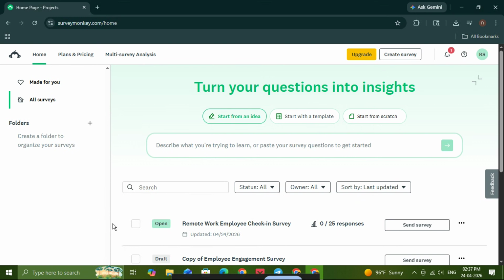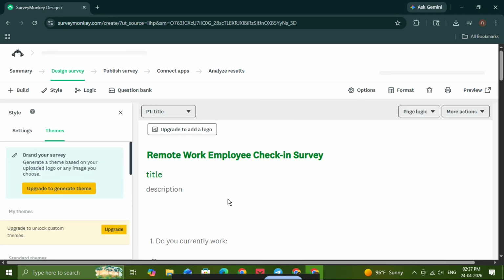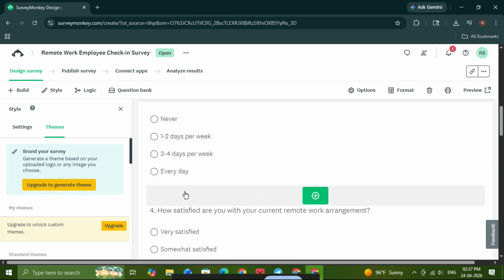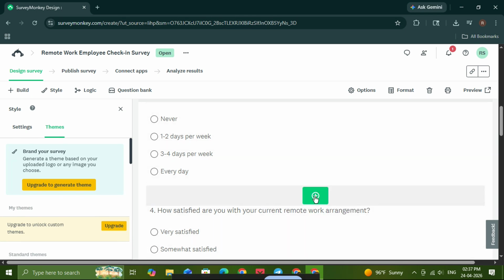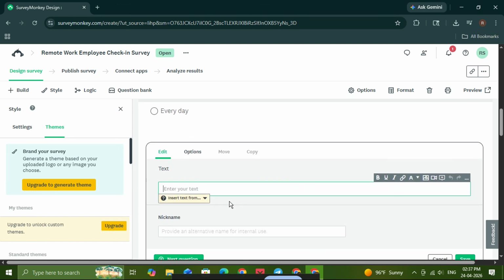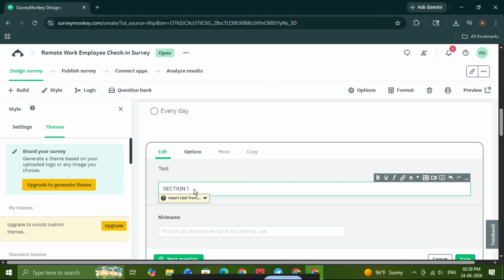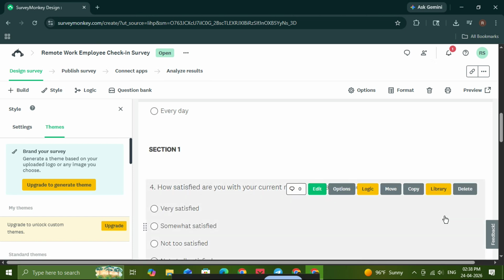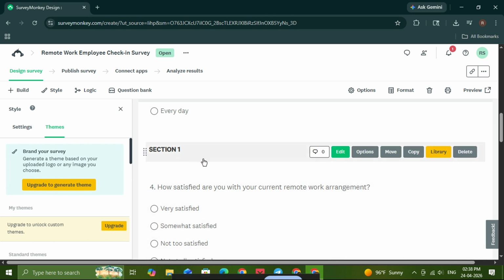How To Add Sections In SurveyMonkey [Easy Step-By-Step Guide]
Learn how to add sections in SurveyMonkey with this quick step-by-step tutorial. Organize your survey with clear section headers and make your questions easier to follow.

🕚Timestamps:
0:00 Intro
0:18 Go To SurveyMonkey And Open Your Survey
0:35 Click Survey And Choose The Question Location
0:55 Click Add And Select Text
1:16 Type The Section Name
1:31 Select The Text And Make It Bold
1:46 Save And Repeat For More Sections
2:02 Final Tips And Outro

✍️What You'll Learn In This Video:
• How To Add Sections In SurveyMonkey
• How To Insert Text Headers In A Survey
• How To Format Section Titles In Bold
• How To Organize Survey Questions By Topic
• How To Make A Survey Easier To Read

💡Pro Tips:
• Keep section names short and descriptive
• Use sections to separate different survey topics
• Bold section headers so they stand out clearly
• Review the survey flow after adding each section
• Use consistent naming for a more professional layout